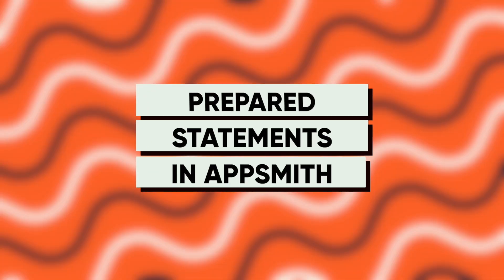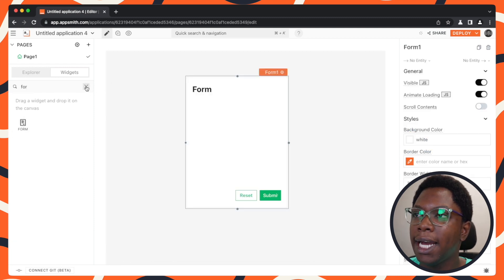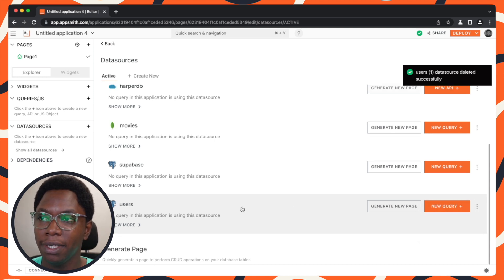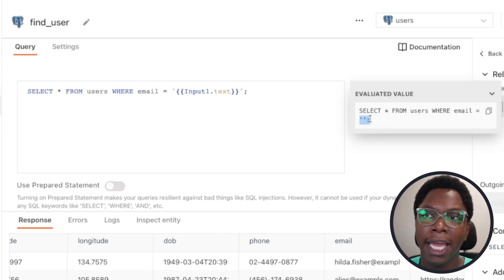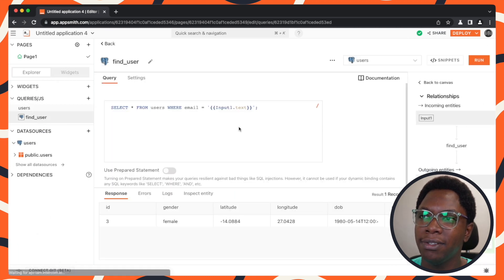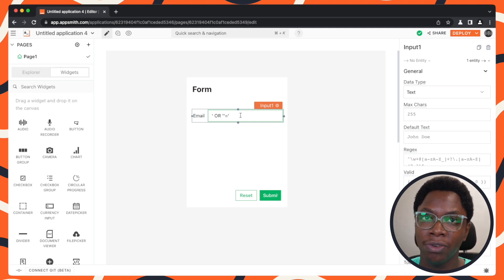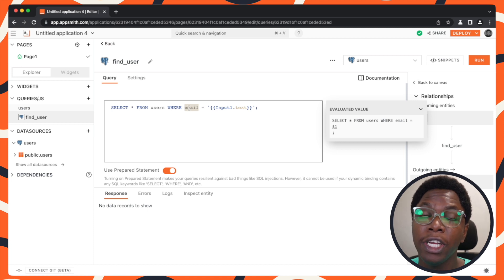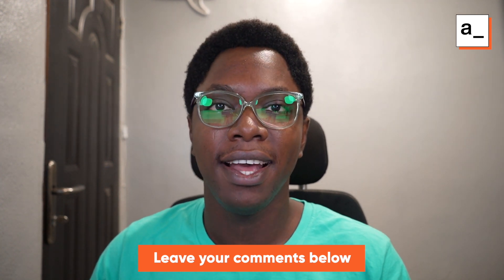How To Use Prepared Statements To Prevent SQL Injections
We all hate injections, including SQL injections 💉. To protect you from getting (unwanted) shots from malicious users, we launched Prepared Statements. This video explains all you need to know

Timestamps

0:00 Intro
0:36 What is SQL injection
5:48 How to use prepared statements

category: Prepared Statements - How Too; full name: Confidence Okoghenun;